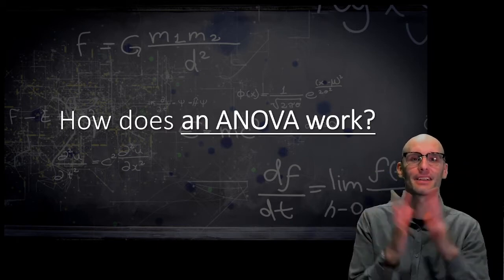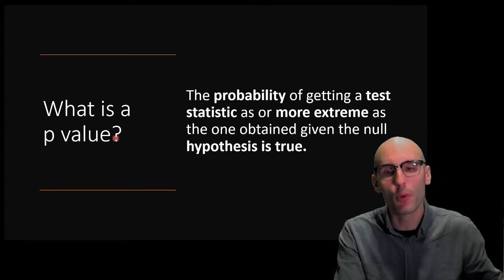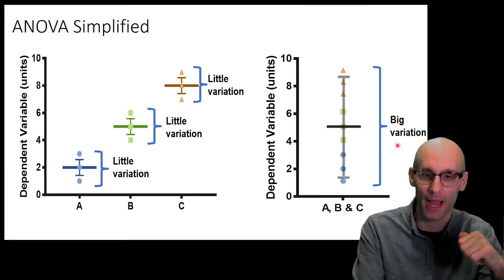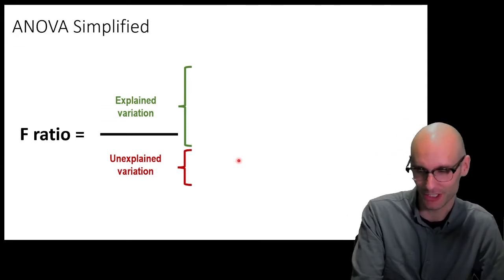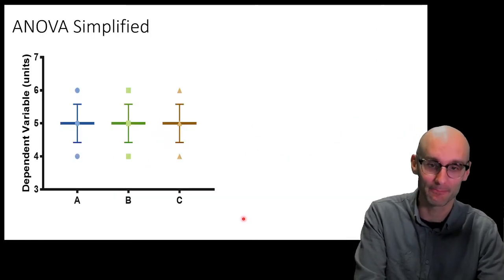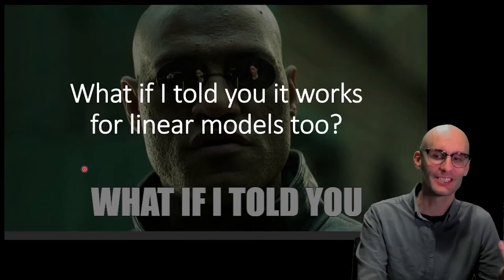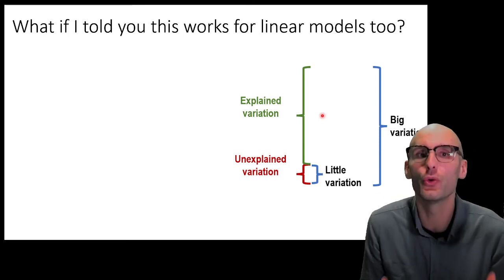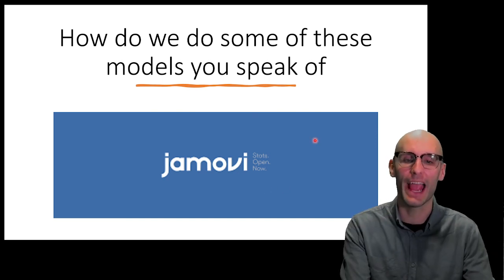How does an ANOVA work?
In this video I jump into how an ANOVA works. ANOVA are a statistic test that evaluates if there is a significant effect of "group". To understand what that even means, we learn what a dependent variable is and what an explanatory variable is. We then learn that an ANOVA is really evaluating - does the explanatory variable explain a significant amount of variation in the dependent variable? We learn how the F ratio can be seen as a ratio between explained and unexplained variation, and how the p value can be calculated from the F distribution. We also learn the shocking truth that almost all statistic tests can be seen as linear models!

Learning objectives
Explain what ANOVA means and when to do an ANOVA
Describe what a dependent variable and explanatory variable is
Gain an understanding for explained vs unexplained variation and how these contribute to an F ratio
Describe the F distribution and how to get from an F ratio to a p value
Explain how almost all statistics should be seen as a model that explains variation